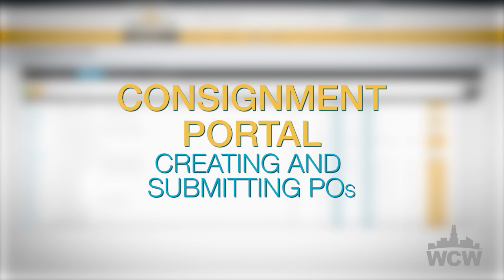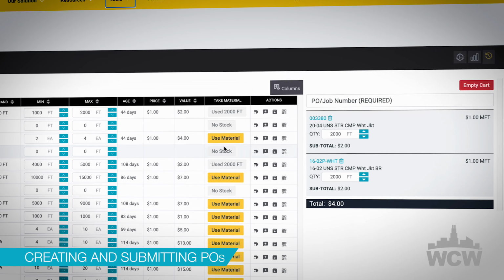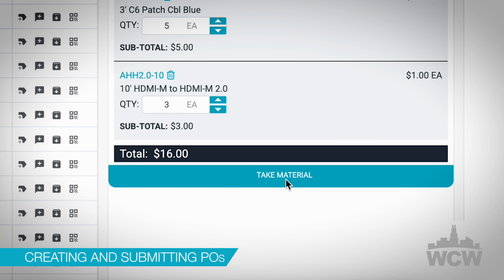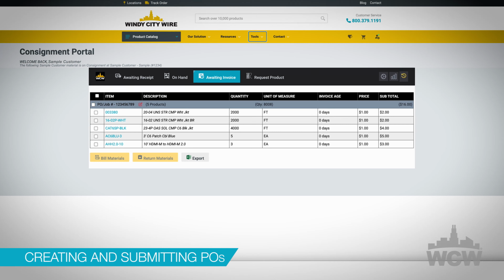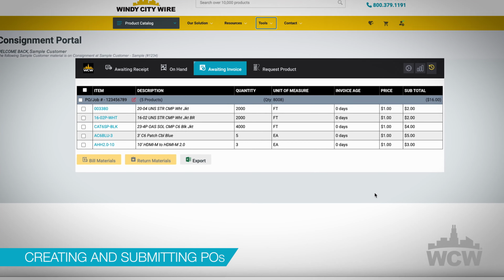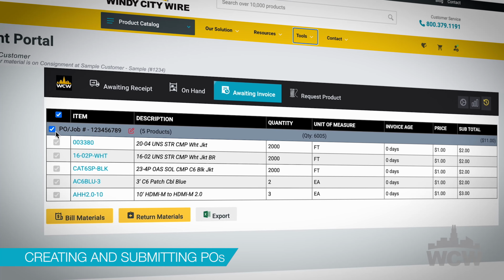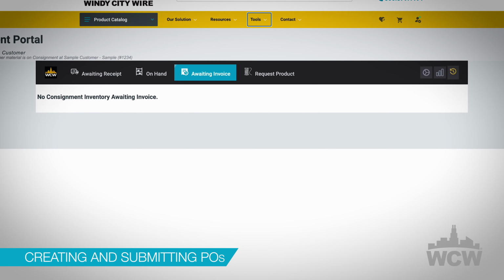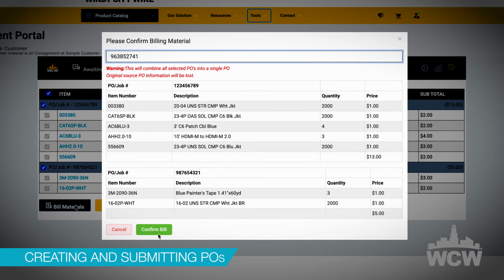Consignment Portal Training: Creating and Submitting POs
Creating and submitting purchase orders (POs) in the Consignment Portal is a straightforward process. It starts by selecting the materials needed for a job from the "on hand" tab. You can add materials by using toggle arrows or typing in the quantities directly. As materials are added, the order builds on the right side of the screen. Once all items are selected, a unique PO number is assigned, and the "take material" button is clicked to move the PO into the "awaiting invoice" tab. This is where you can adjust quantities if needed, like returning unused materials back to inventory. After confirming everything is correct, the PO can be billed individually or combined with others into a master PO for submission.